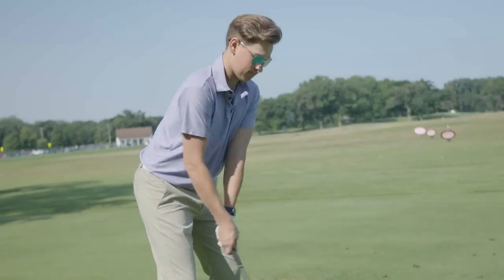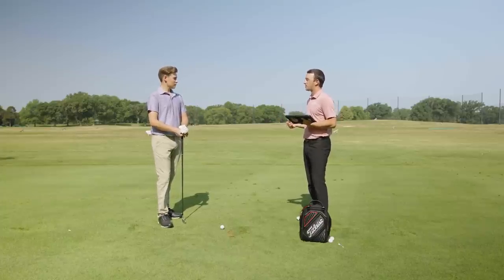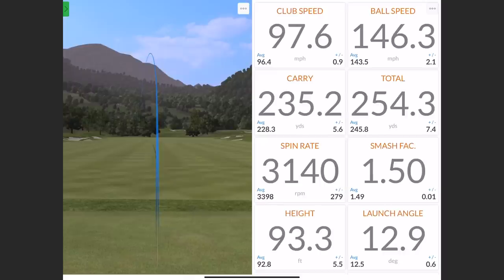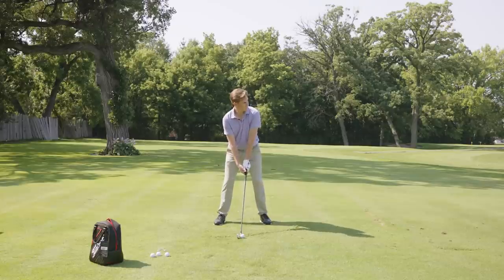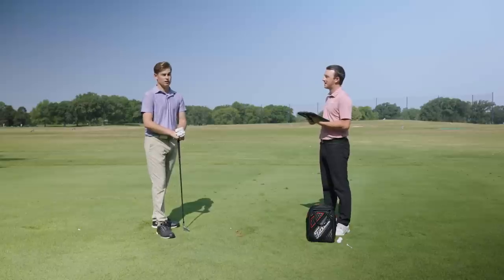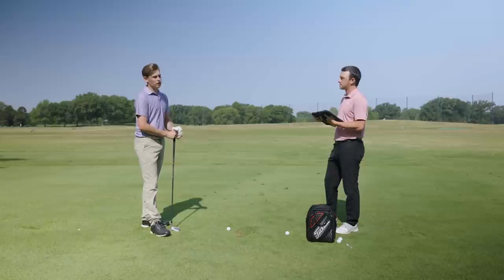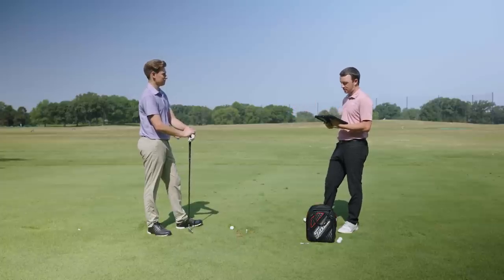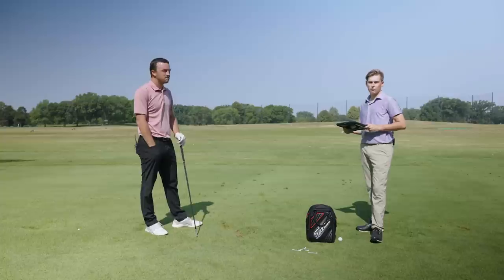How To Hit a Stinger Golf Shot | Golf Swing Tips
The stinger golf shot is a famous one in the sport that requires plenty of skill, but can be really useful on the golf course. A stinger golf shot can be especially helpful in windy conditions where a lower ball flight will be influenced less.

In this video, 2nd Swing's Drew Mahowald is joined by Will Hedberg, a member of the 2nd Swing Minnetonka store team, who demonstrates how to hit a stinger golf shot.